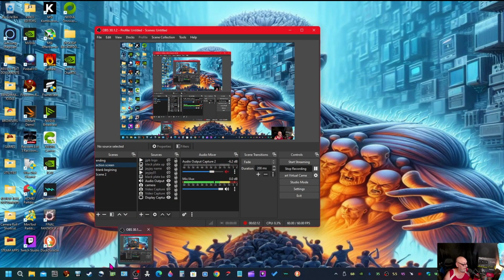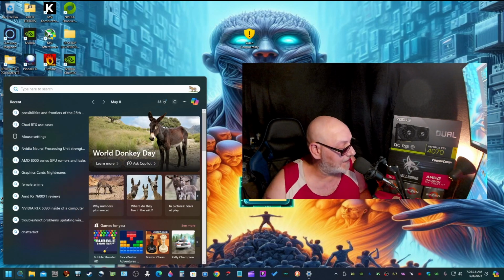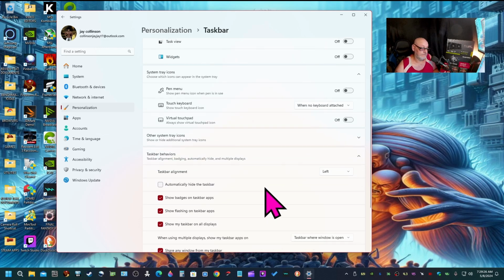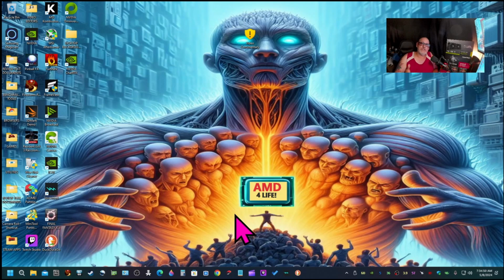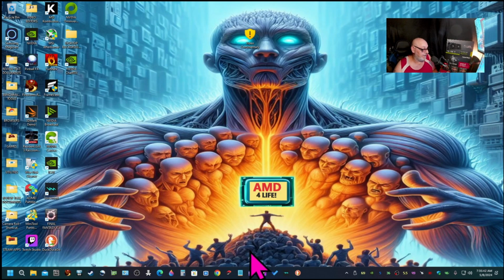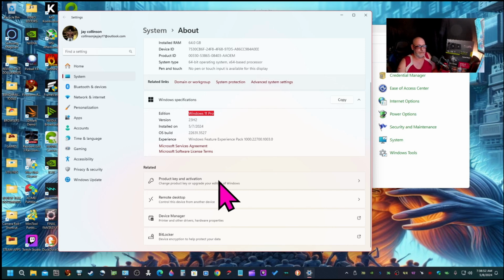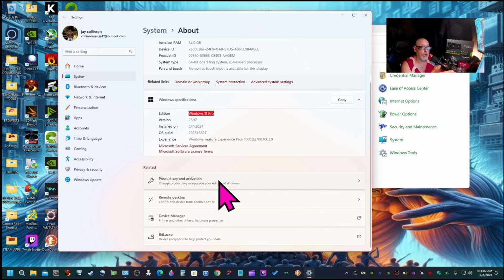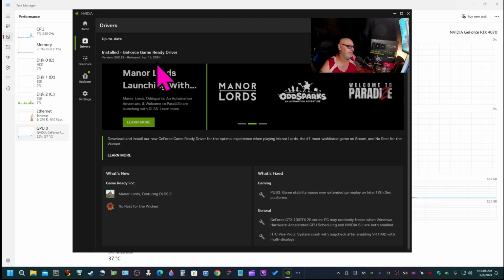I was compelled to transition from Microsoft Windows 10 to Windows 11 23H2?!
SUMMARY:

I was forced to make the leap from Microsoft Windows 10 to Windows 11 23H2, but surprisingly, the transition was better than expected. Despite the initial reluctance, this move unveiled several enhancements and features that have positively impacted my computing experience.

About us:

Our YouTube channel delves into the world of PC building, gaming, and tech news. Explore Graphics Card Nightmares, dive into unboxings and reviews of various PC components, join us for exciting PC builds, and stay updated with the latest tech news and rumors.  Our channel brings daily content and occasional live Streamcast with fellow tech YouTubers. If you're into PC building  Jayjayspcbuilds is the place to be on YouTube."